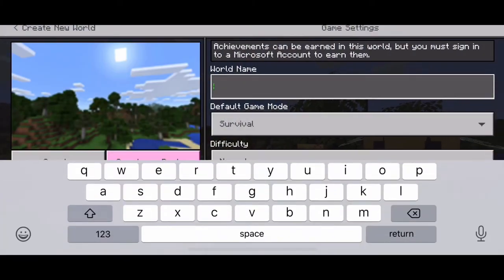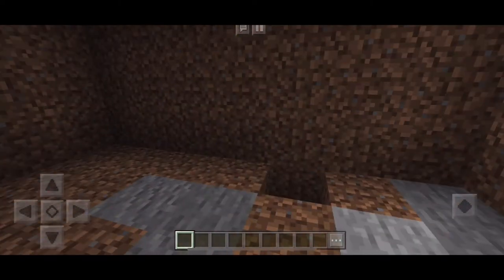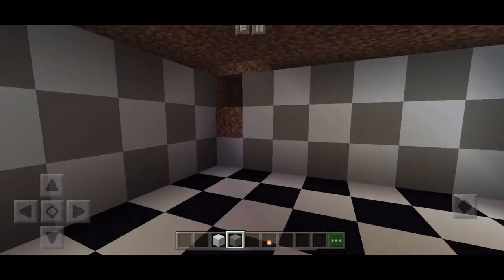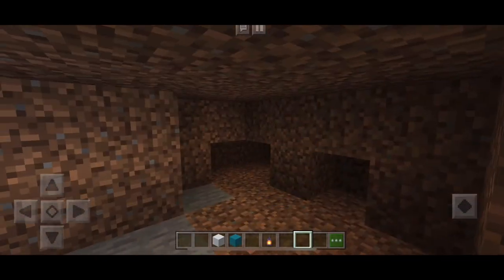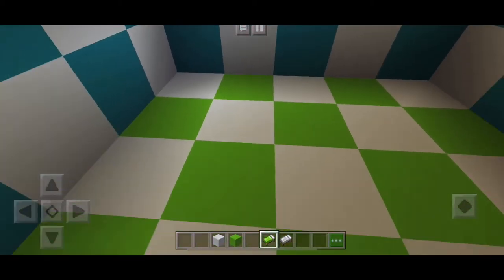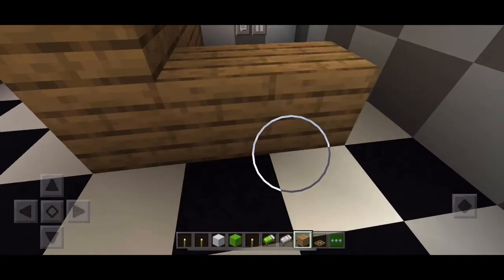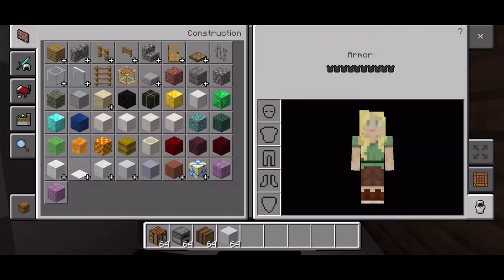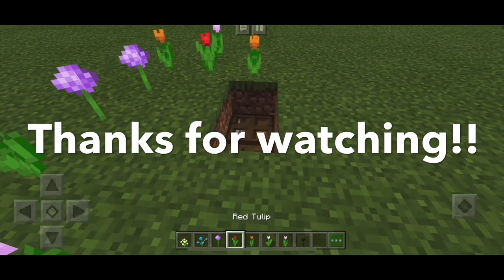Minecraft Secret Head Quarters | LC Gaming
Hi Guys,

In this video we'll show you how to make an awesome secret head quarters down under.

We use Minecraft Pocket Edition to make our videos.

Happy Gaming

LC Gaming!